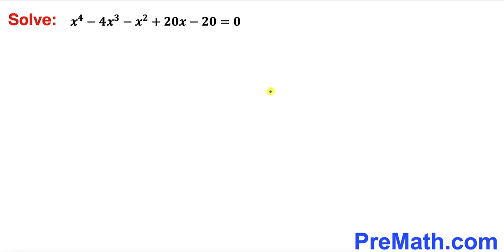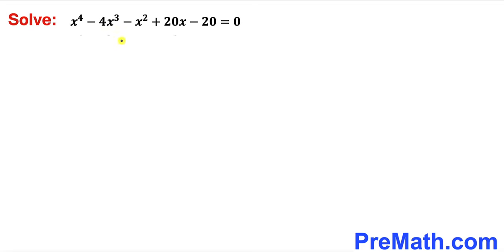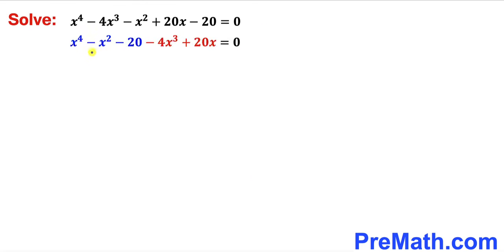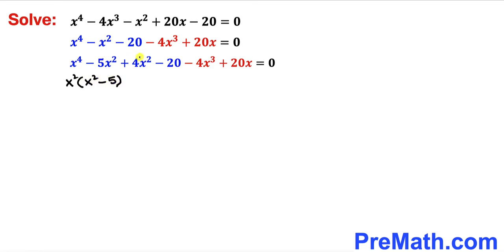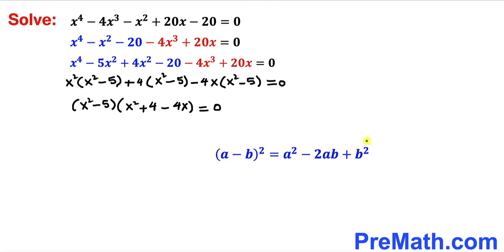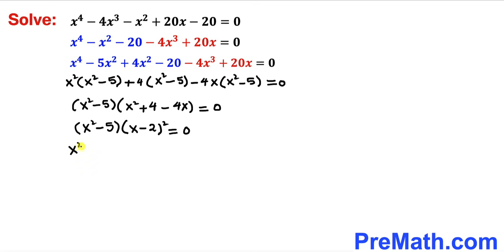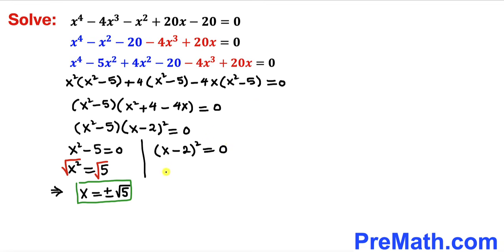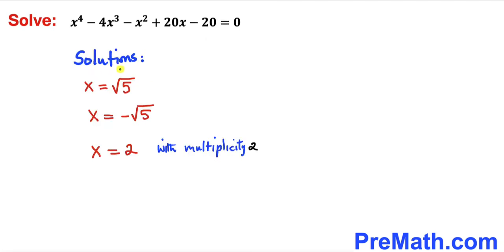Can you Solve completely? | (Justify your answer)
Learn how to solve for X. Step-by-step tutorial by PreMath.com

blackpenredpen
math olympics
olympiad exam
math olympiada
British Math Olympiad
olympics math
olympics mathematics
Number Theory
mathcounts
math at work
exponential equation
Math puzzles
Olympiad Mathematics
pre math
Competitive exams
Rational expression
Exponential
Exponents